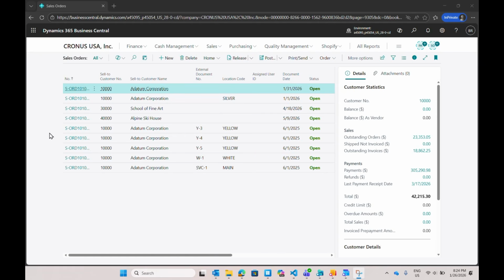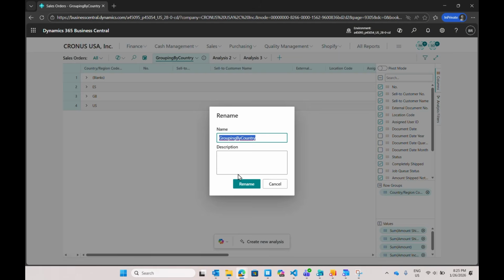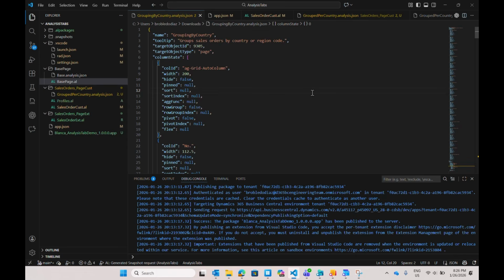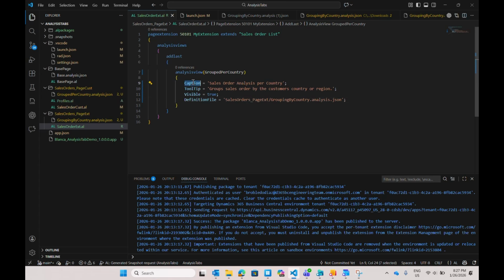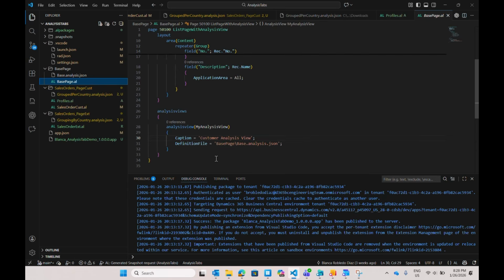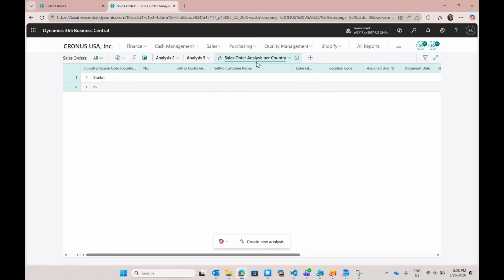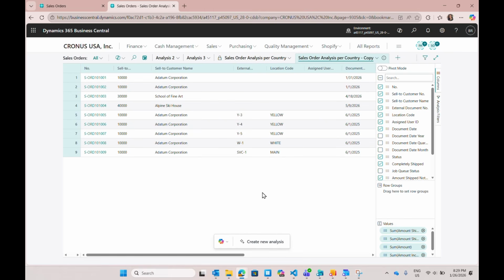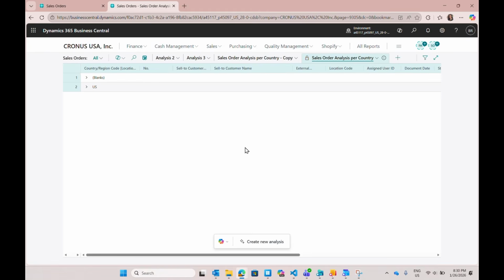What's Cooking in Business Central: Delivering Analysis Views in AL Extensions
With release wave 1 2026, Analysis Mode becomes even more powerful! You will be able to export analysis views from the web-client, package them using AL code and deliver them as part of your AL applications. How cool is that?